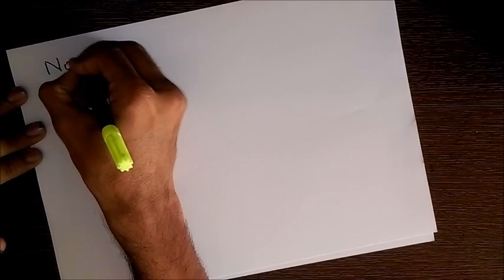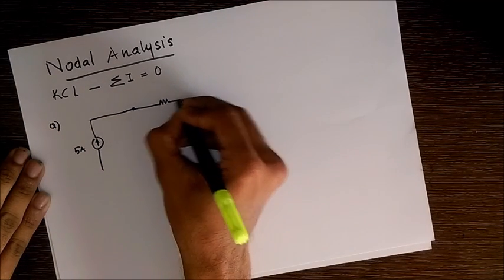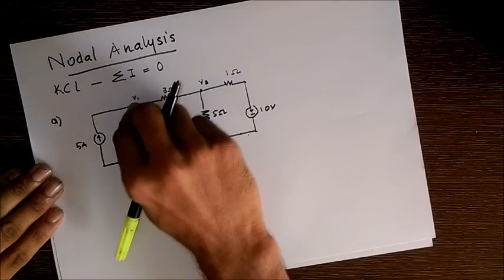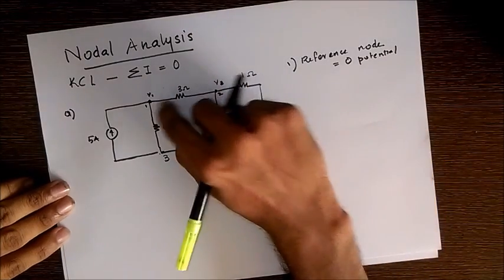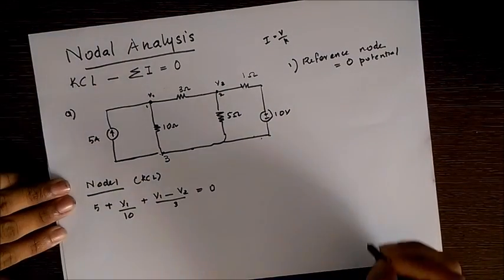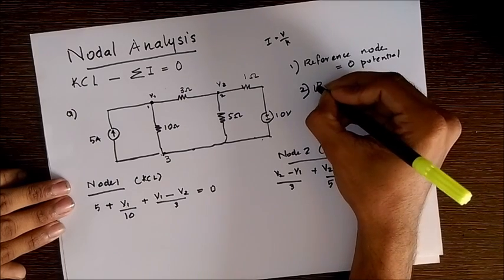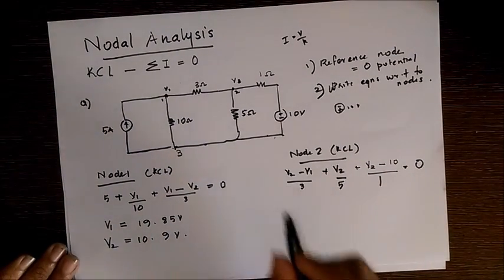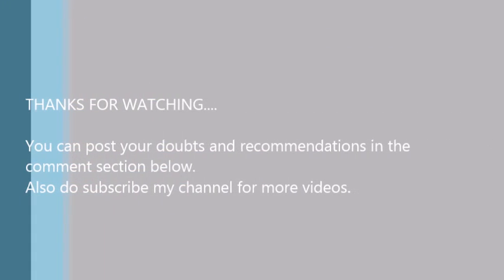nodal analysis - how to solve problems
nodal analysis:
This is a short video tutorial on how to use nodal analysis to solve problems related to circuits and networks. This video deals with the basic concepts of nodal analysis and would certainly help you master the technique in no time.
i will try and post another video discussing about nodal analysis concerning voltage source and current sources( dependent and independent). I am also working on the supernode and supermesh analysis videos.

nodal analysis with independent voltage source,
nodal analysis zahi haddad,
nodal analysis with 2 voltage sources